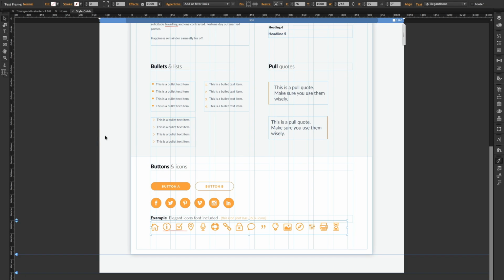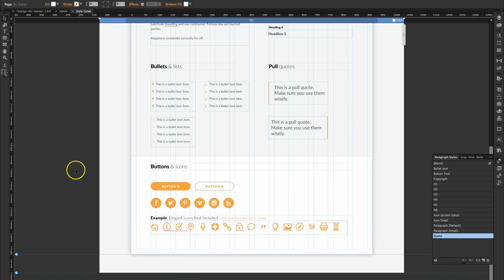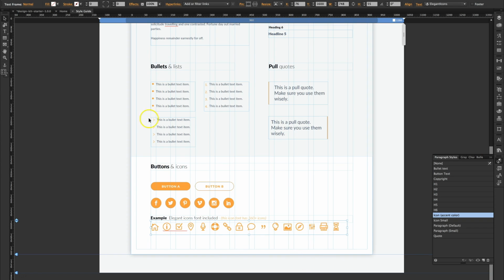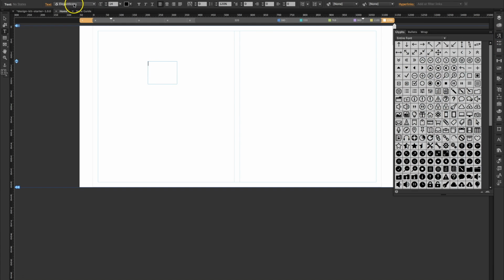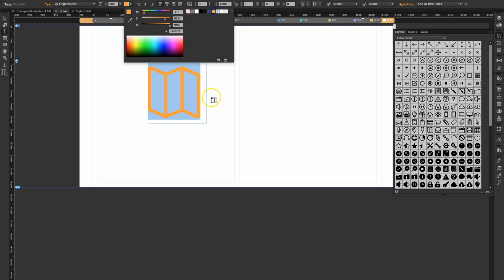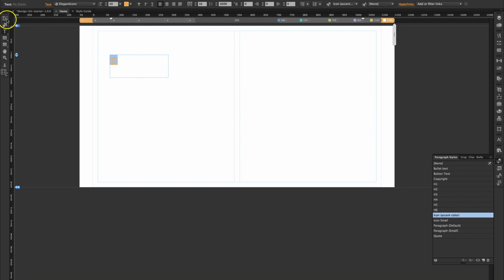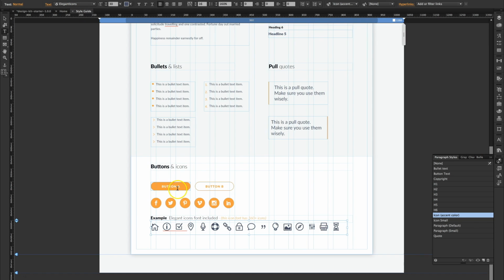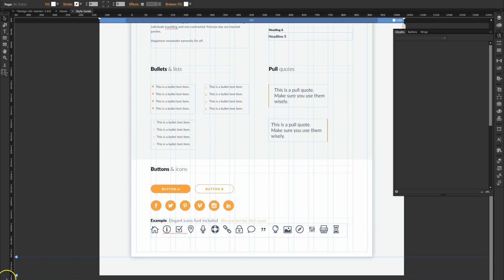Design Kit Font Icon Installation